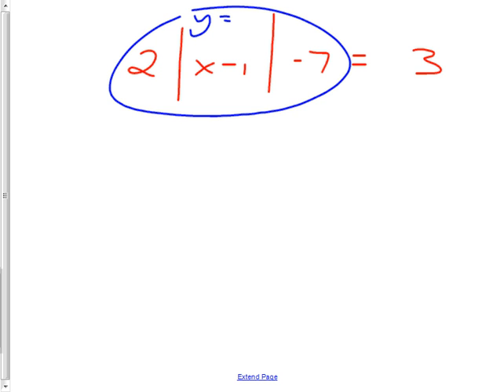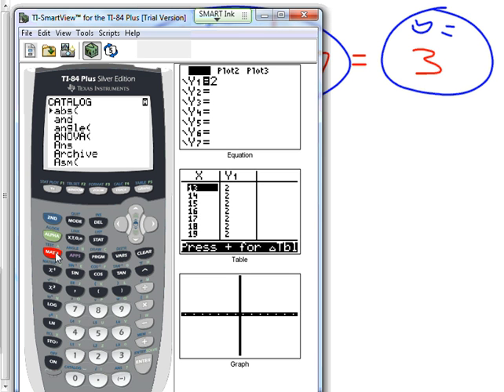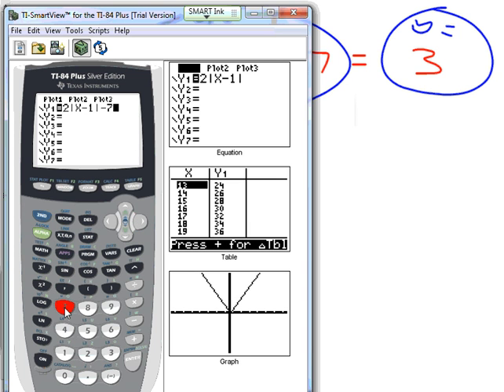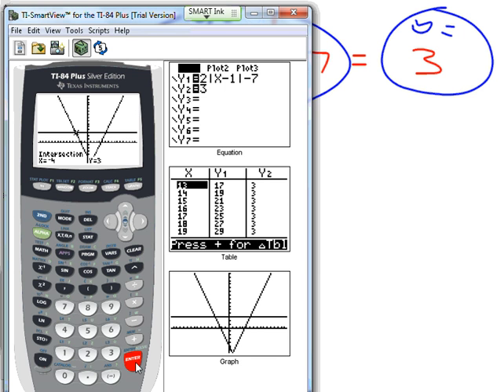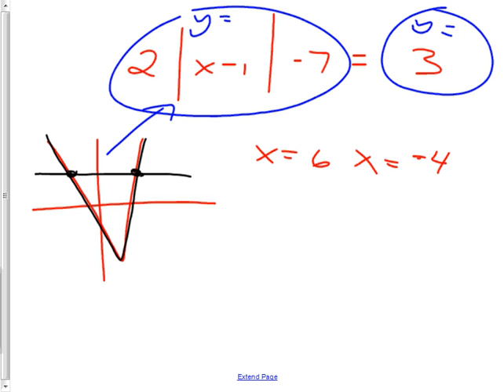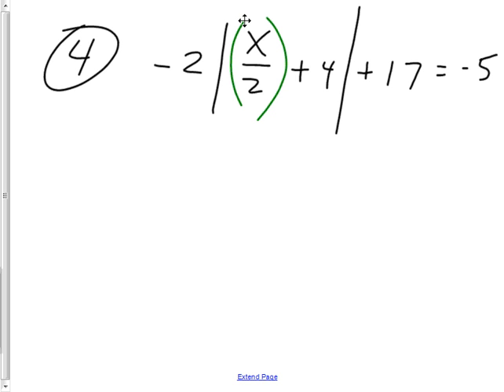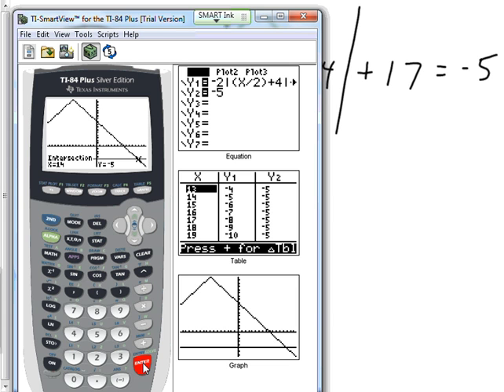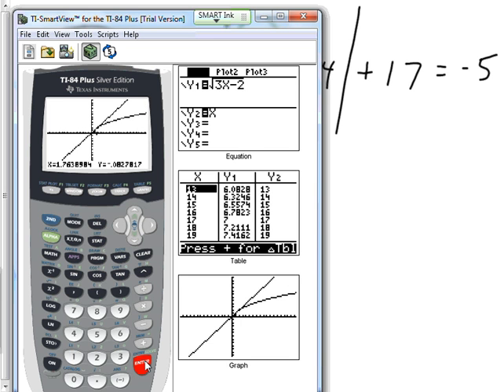Precalc 9 18 2012 p 5 worksheet 3 graphing both sides to find intersections